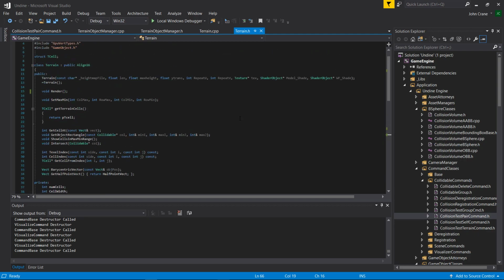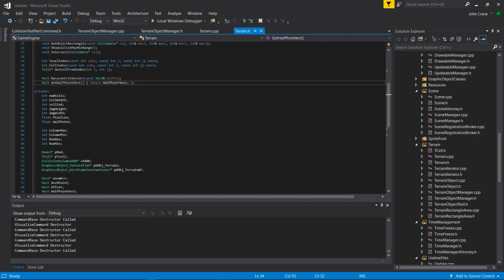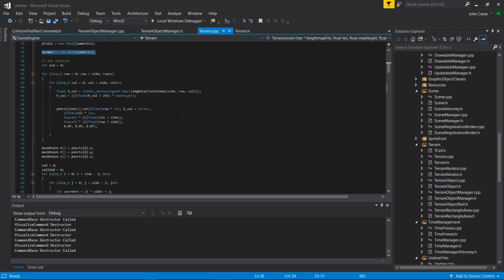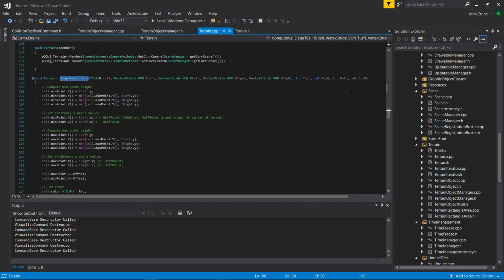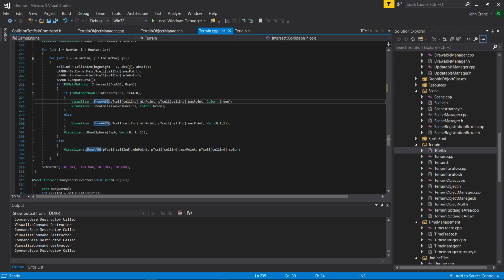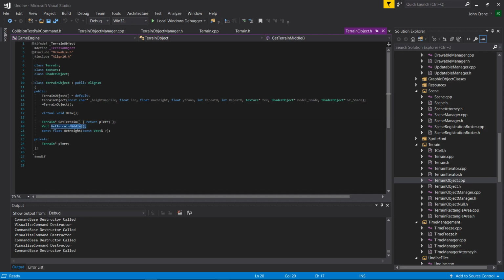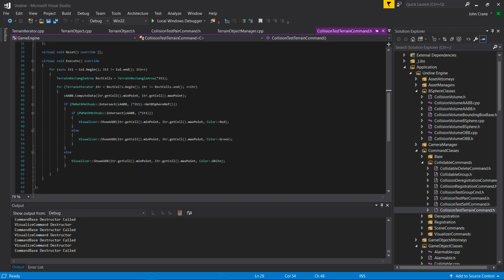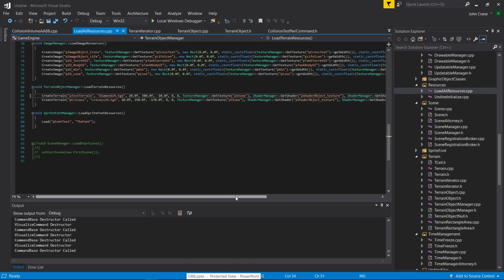GAM 377 Final Video 5